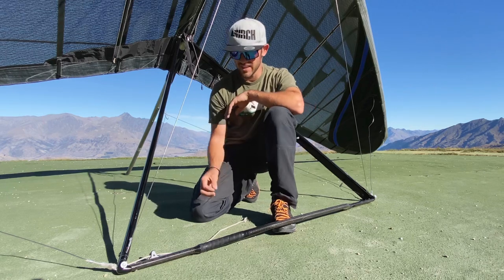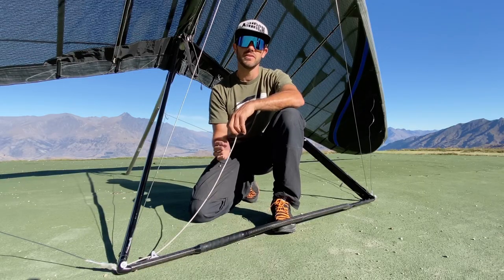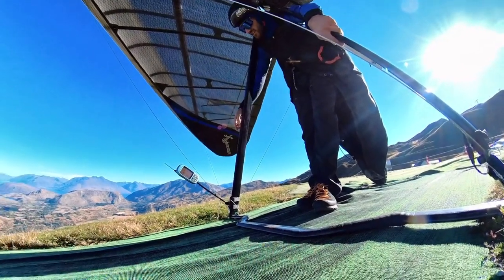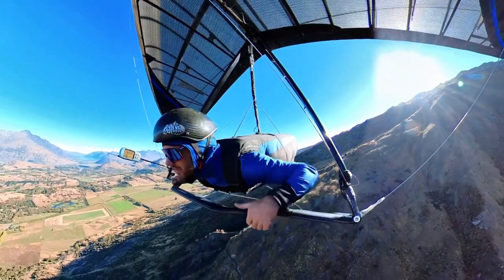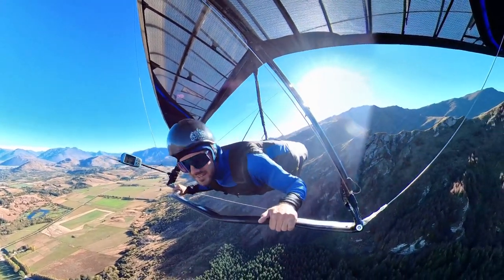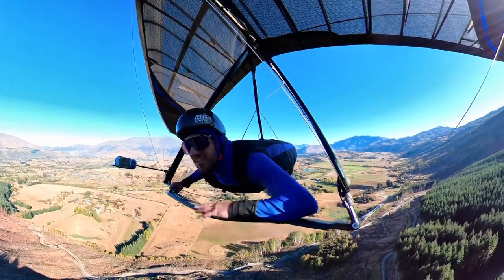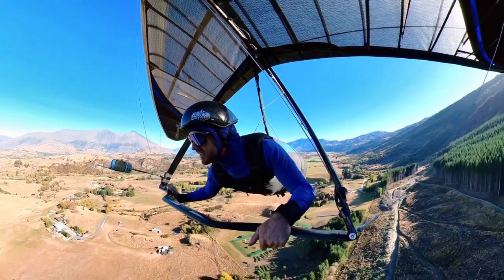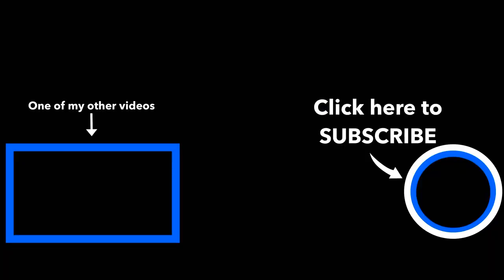Hang Gliding - What is that bit of rope for?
VG or Variable Geometry is what hang gliders use to ‘trim’ the wing during flight. It can be used to increase performance and alter the handling characteristics on the go.

I thought I’d make this little video while playing around with the new video editing set up I’ve got.